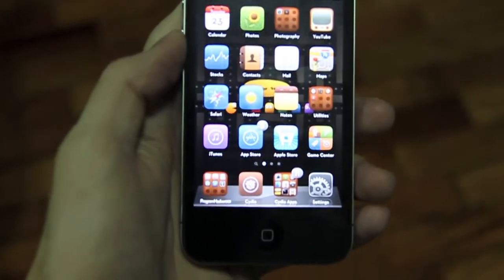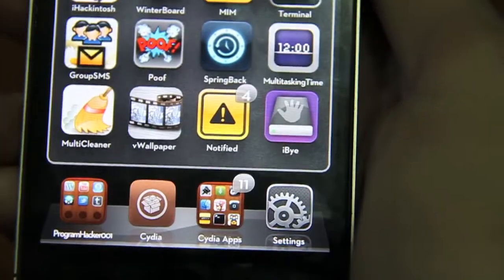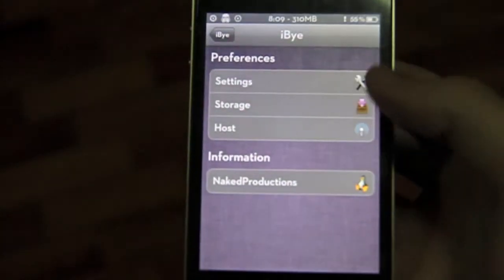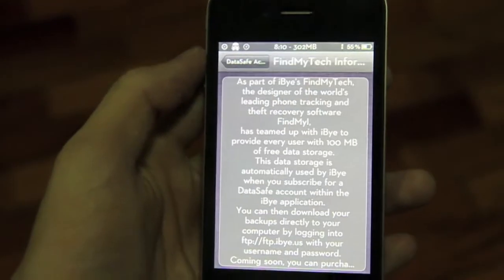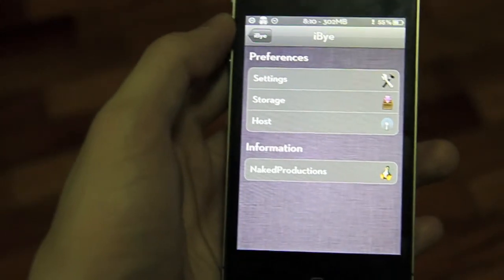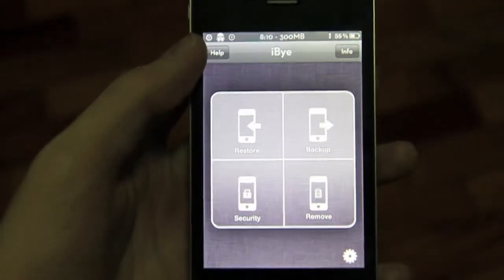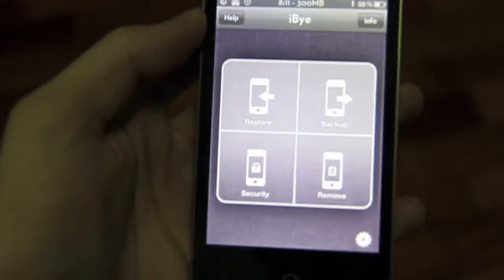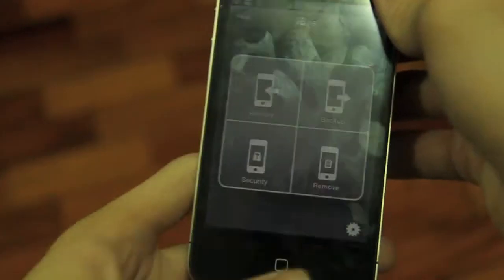How to backup your cydia apps and app store app data with just a few taps on iOS 4.x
Become a fan of me on Facebook!!

Stuff to ignore: How to backup your cydia apps and app store app data with just a few taps on iOS 4.x